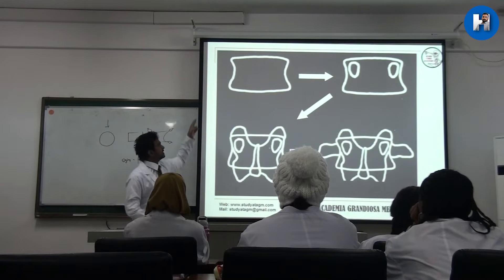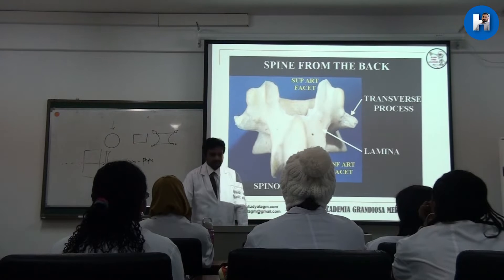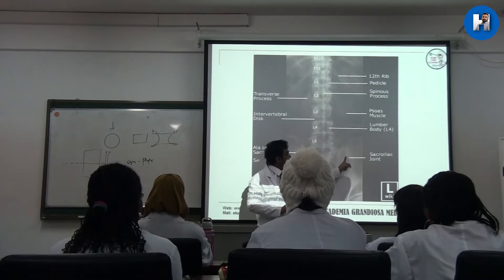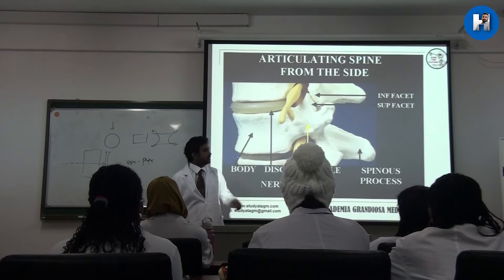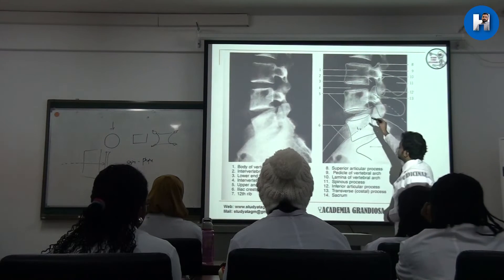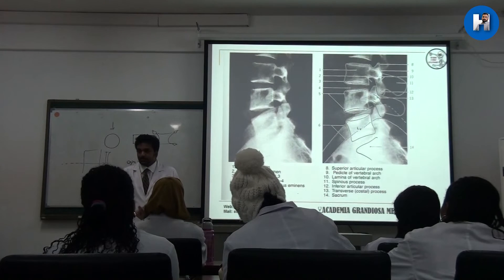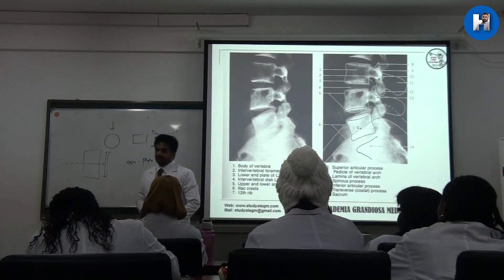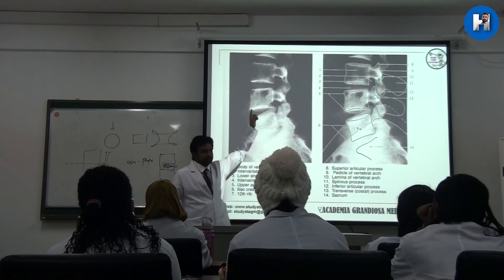RADIOANATOMY OF SPINE-1 I 1ST MBBS IN PRC I DR.P.HARINATH I 2012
RADIOANATOMY OF SPINE-1
Description:
This lecture was recorded during the systemic anatomy lecture for 1st MBBS students in China (Recorded in 2012).
These lectures are designed to give the clinical & applied knowledge of anatomy for the 1st year MBBS students only & not for the PGMEE coaching purpose, therefore, the session is structured from basic anatomy to clinical application gradually.

NB: These clips are randomly shot in live & conventional classes at the University certainly not a scripted one,  therefore we apologize for the technical issues like shaking & sounds.

Please utilize the Covid-19 lock-down time & convert it into a productive one.
Stay home, stay safe & keep studying!